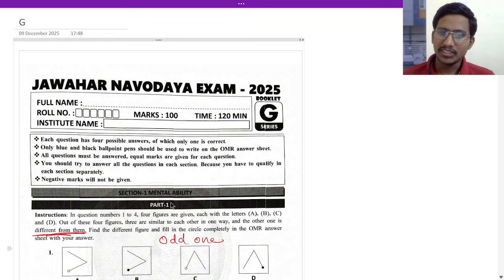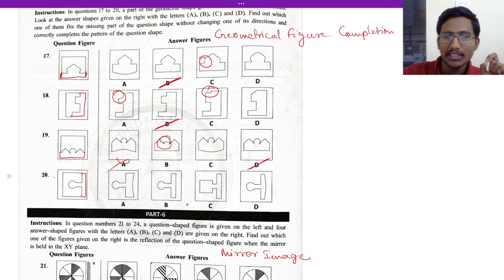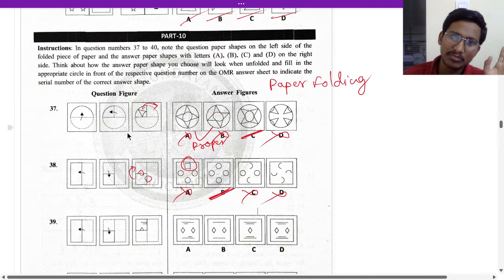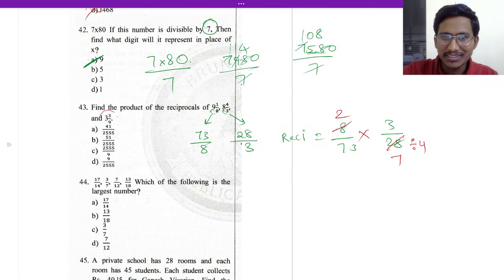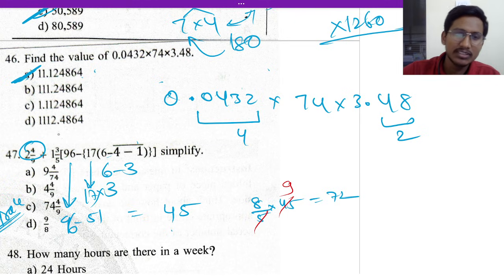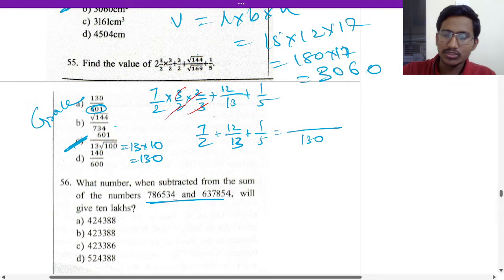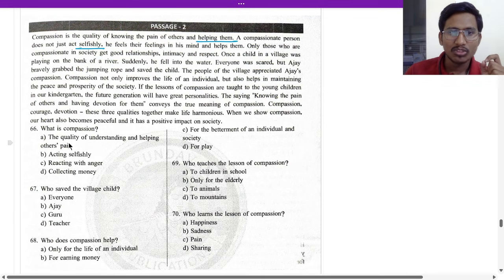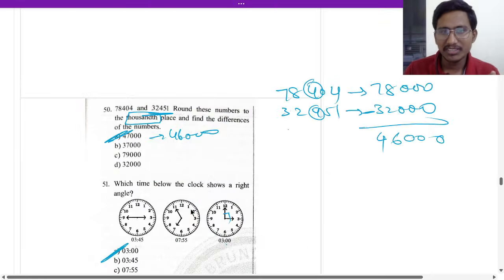Navodaya Practice Paper Hindi & English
ಡೌನ್‌ಲೋಡ್ ಮಾಡಿ: ಅಜುರೈಟ್ ಅಪ್ಲಿಕೇಶನ್
डाउनलोड: अज़ुराइट ऐप